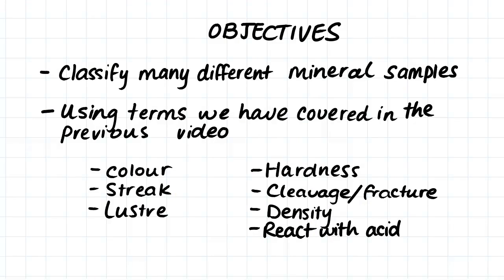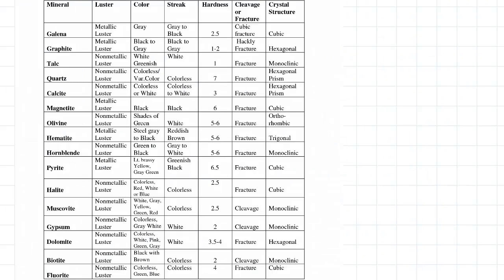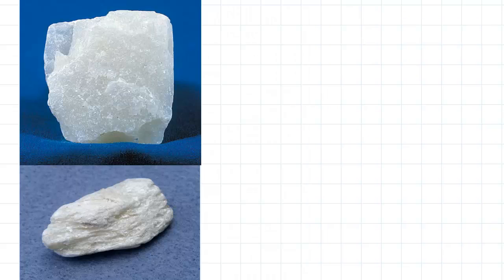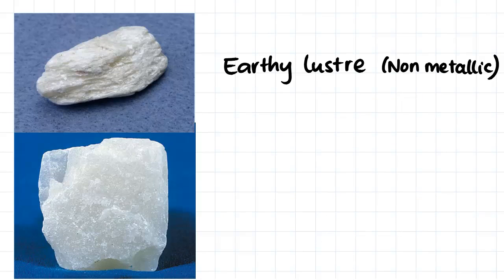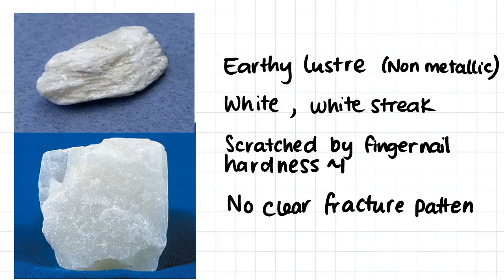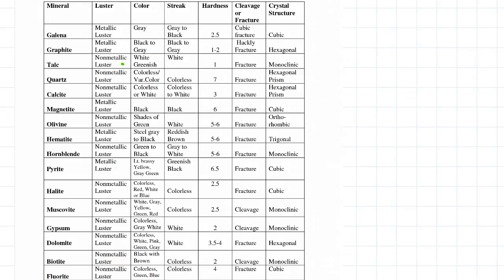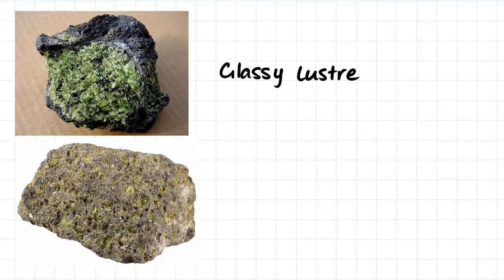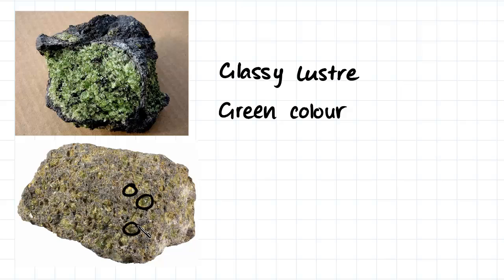Identifying and Classifying Mineral Samples – Examples | Geology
For more FREE video tutorials covering Mineral Properties, Identifying Minerals and Geology

In this video we will classify many different mineral samples such as quartz, talc, olivine, pyrite, calcite, biotite mica, muscovite mica, bauxite, magnetite, fluorite and feldspar. We identify these minerals using their mineral properties such as mineral colour, streak, lustre, hardness, cleavage, fracture, density and the minerals reaction to acid.

These videos are part of a topic on in identification and classification of different mineral types. In these videos we will look at different mineral properties and then classify many example mineral samples.